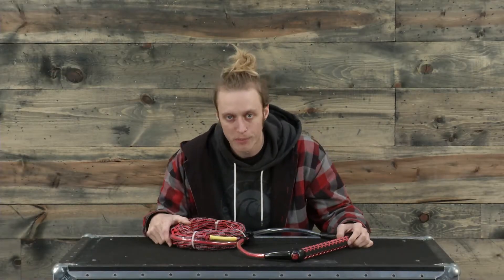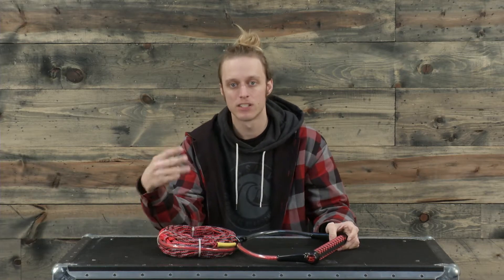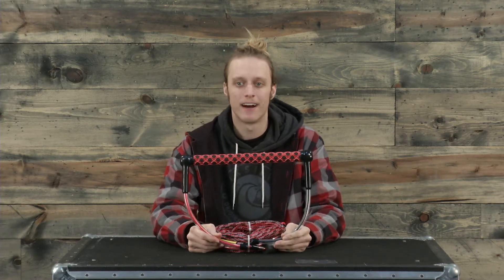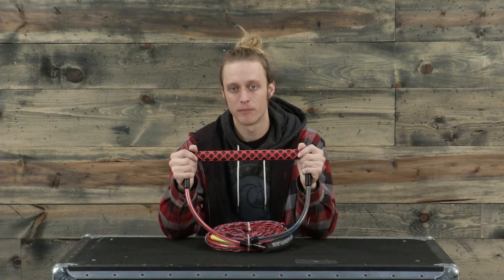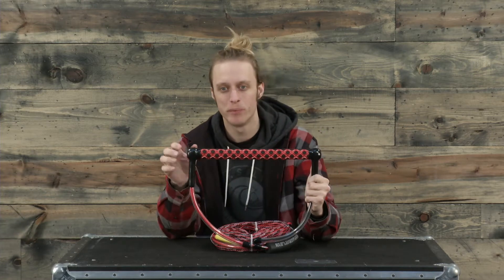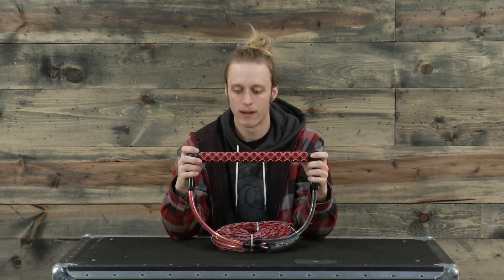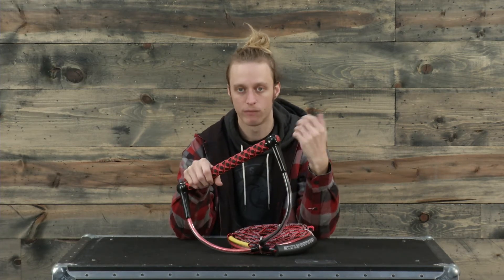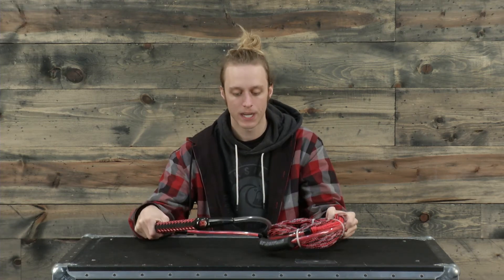Straight Line Eva Wakeboard Handle and Line - Review - The-House.com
Jake and his man-bun talk about the 2017 Straight Line Eva Wakeboard Handle and Line.